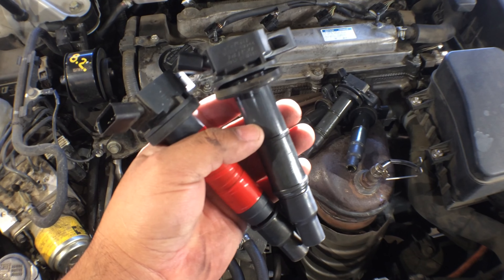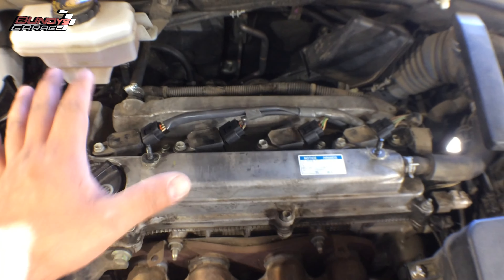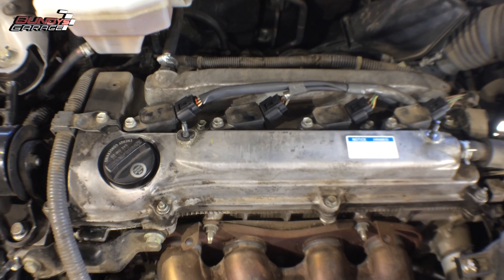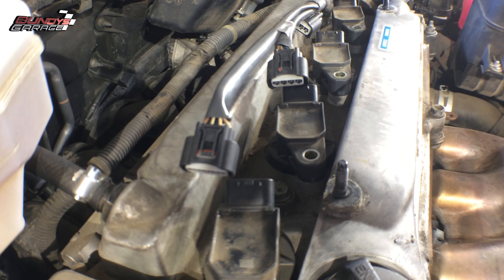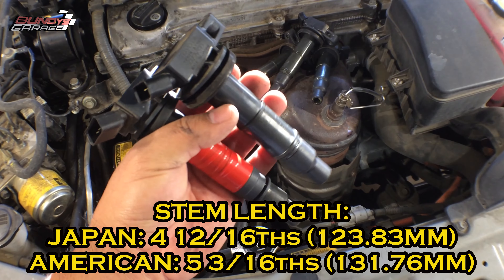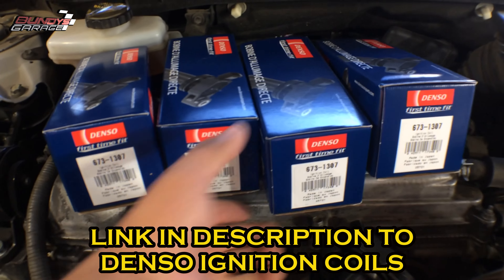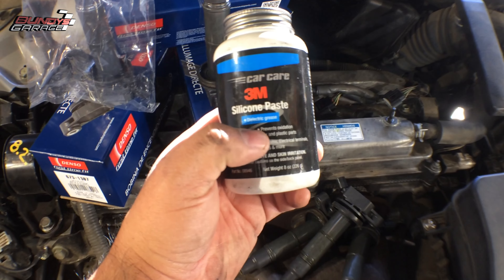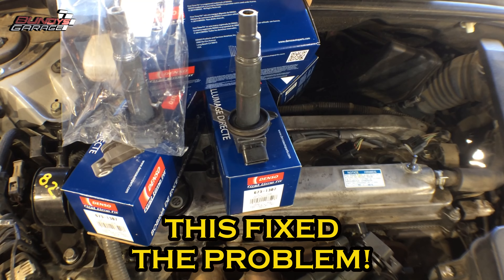Toyota Camry Ignition Coil Pack [MISFIRE] | Denso Japan vs. American 2AZ-FE 2AR-FE | Coil Too Long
When buying ignition coil packs for your Toyota make sure you get the correct ones. Some vehicles are manufactured in Japan and some in America. Depending on where the car was manufactured will determine which Toyota ignition coil packs you will need. Will apply to Lexus vehicles as well.

Denso (Japan Made Vehicles)
Denso (American Make Models)
NGK Spark Plug
Denso Spark Plugs
3M Dielectric Paste

BUNDY APPROVED TOOLS AND CHEMICALS:

KIMO 3/8ths Electric Ratchet
BEST RTV IN THE WORLD (FIPG)
Best Anti-Seize for Spark Plugs
BEST Mechanic Work gloves
Zero Offset Wrenches Metric
BEST Metric Wrench SET
BEST Underhood Work Light
BEST Headlight Restoration Polish
BEST Synthetic Motor Oil
BEST Headlamp Work Light
BEST Grease for Wheel Bearings
BEST ½inch Electric Impact

Bundys Garage